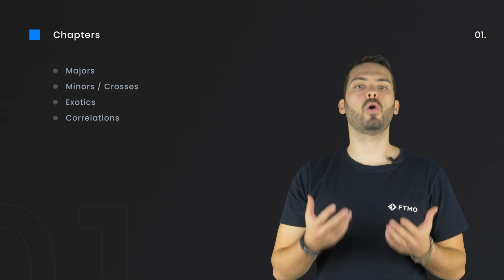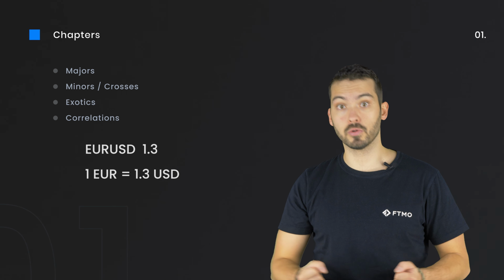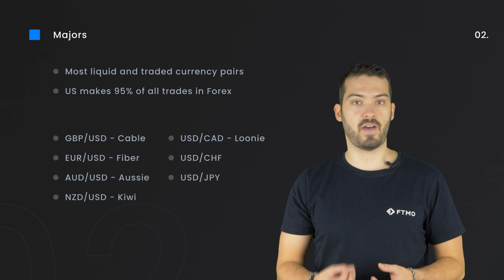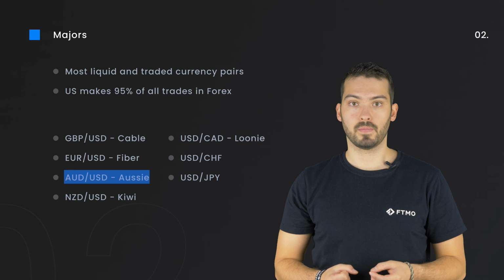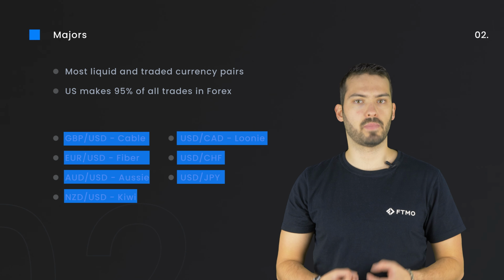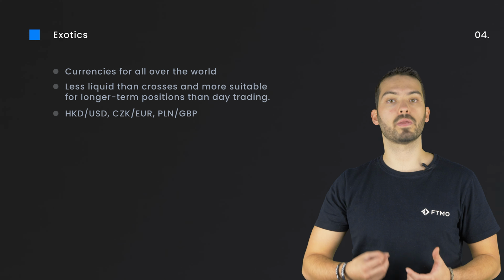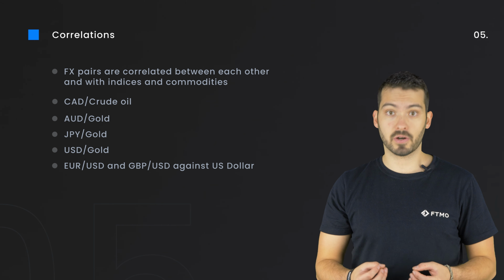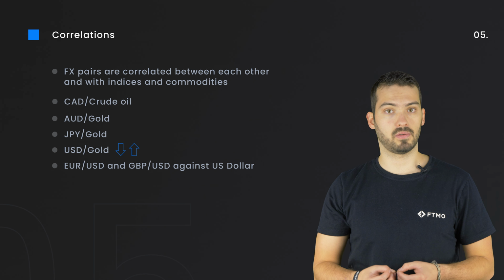What is traded in Forex? Currencies and Correlations | FTMO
Forex offers a significant number of opportunities every day. To better organize ourselves in this massive market, we separate currencies into three bundles - Majors, Crosses, and Exotics. What currencies can we find in each bundle, and what are the correlations among them? Find out in our new video.

In this video:
0:00 - Introduction
1:26 - Majors
3:16 - Minors/Crosses
3:39 - Exotics
3:59 - Correlations